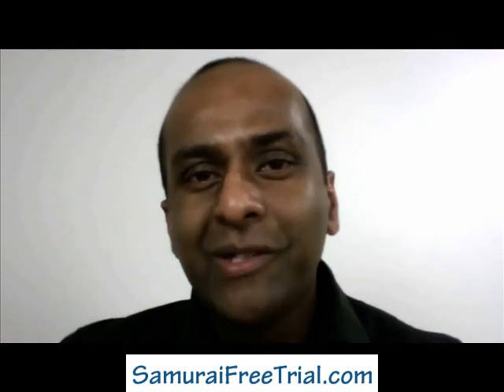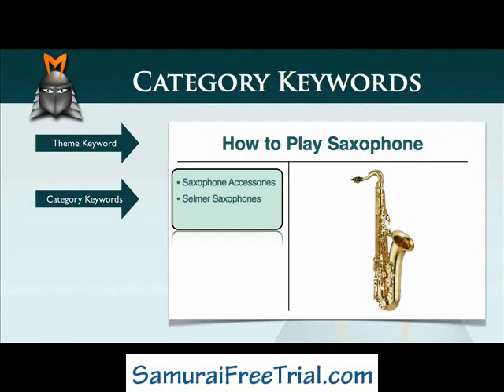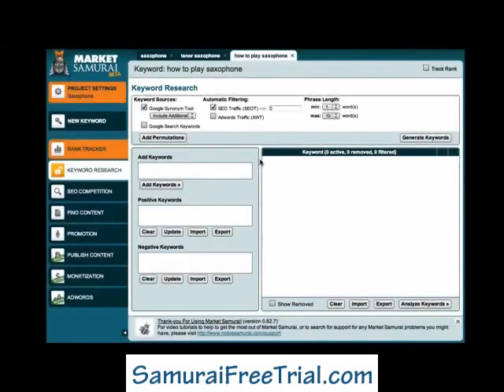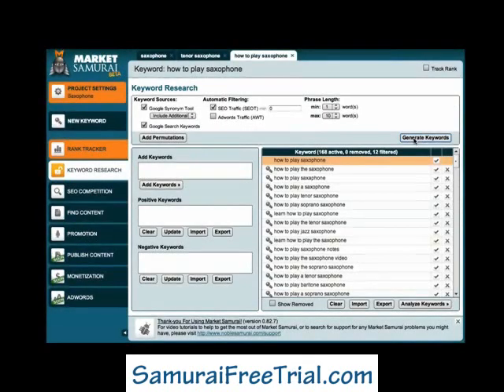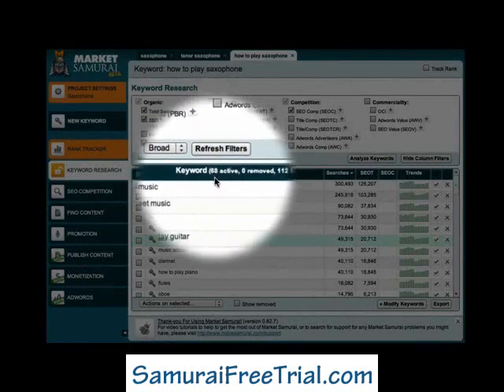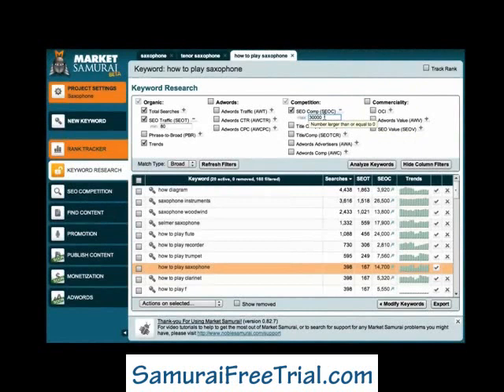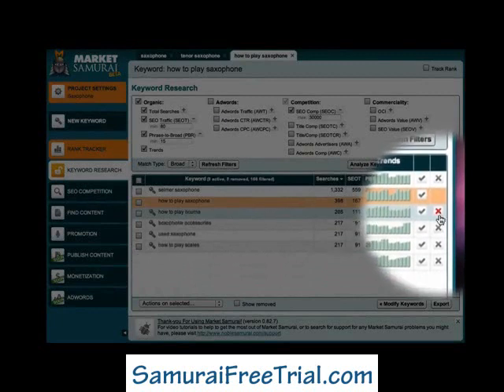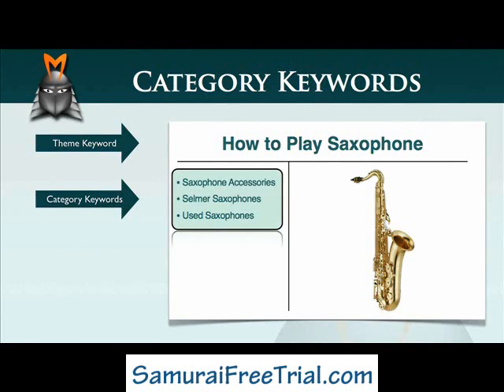Choosing The Categorie Keywords For Your Website Or Blog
Your websites and blogs are going to have several different categories based on what your main, theme keyword is. You can use market samurai to determine which keywords are the best keywords to use for your website or blogs categories.